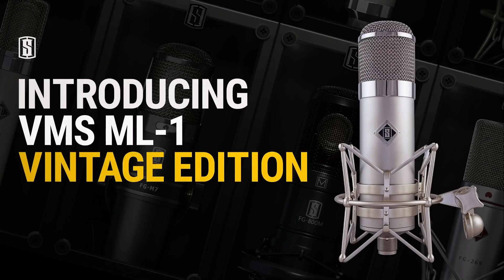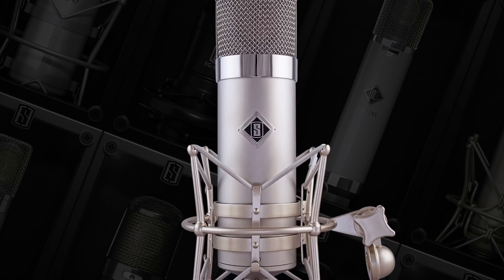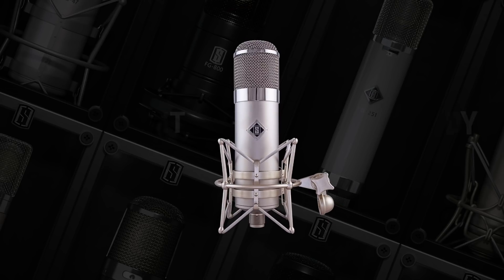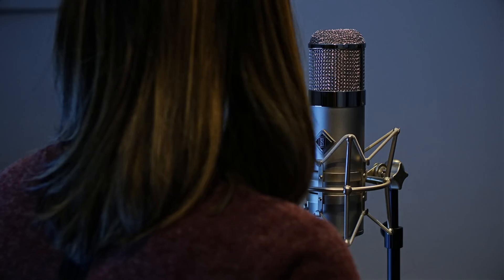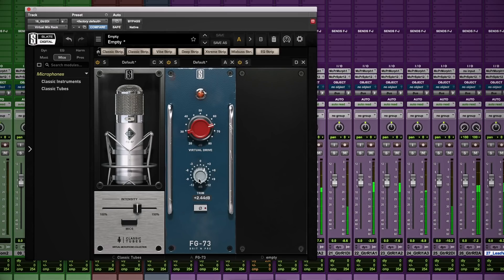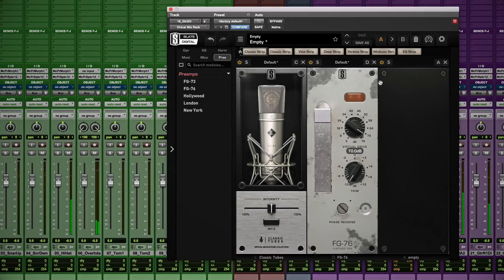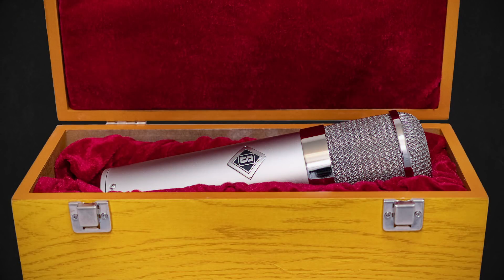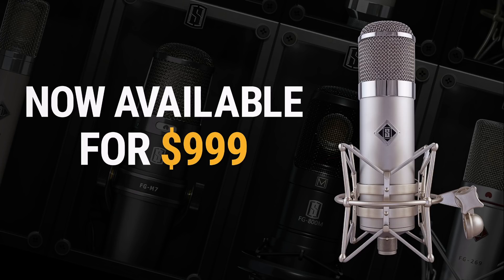Introducing The Virtual Microphone System ML-1 Vintage Edition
The ML-1 Vintage Edition takes our ultra linear microphone circuit from our VMS ML-1 Modeling Microphone and places it into a vintage 47 style body for the ultimate pairing of classic looks and modern technology.

Features include a steel frame and polished brass ring, a German inspired cage style shockmount, and also includes a wooden jewel box.

The ML-1 Vintage comes with the Classic Tubes module that recreates the sound of over $100,000 worth of famous tube microphones and preamps.

You can use the ML-1 Vintage with any clean and linear preamp to take advantage of the microphone and preamp modeling.

Vintage looks, the classic sounds of the industry’s top mics, all for $999.